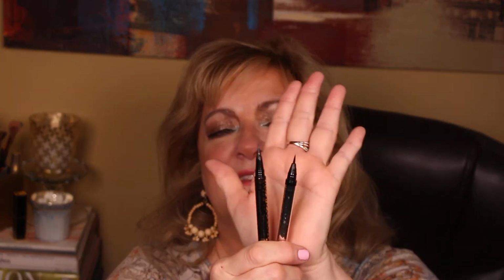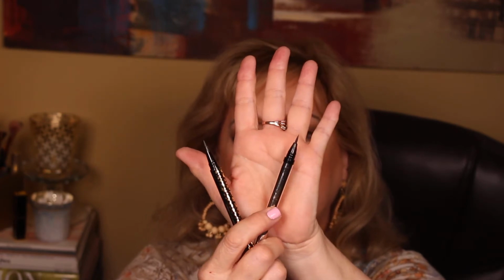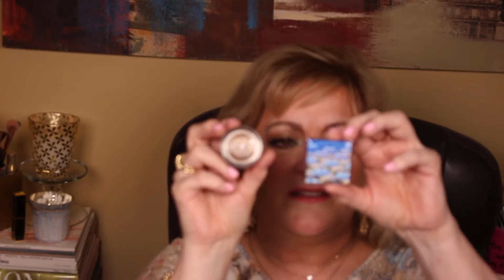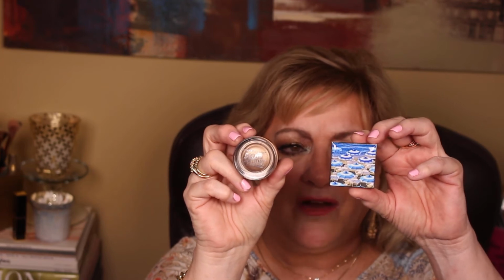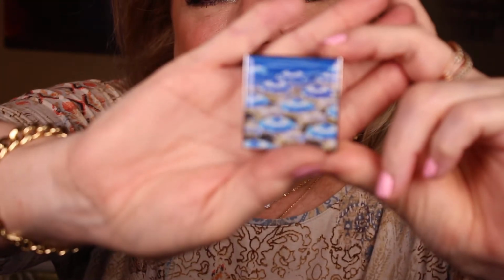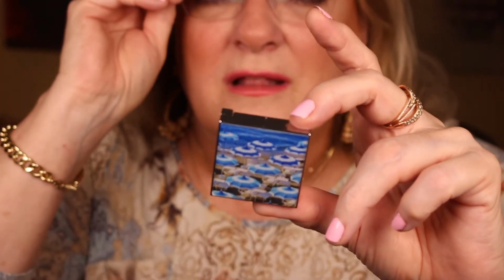TUTORIAL USING MAYBELLINE AND CHANTECAILLE PART 2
TUTORIAL USING MAYBELLINE AND CHANTECAILLE EYE SHADOWS! I LOVE THE END LOOK ON MY EYES, DO YOU? COME AND SEE.